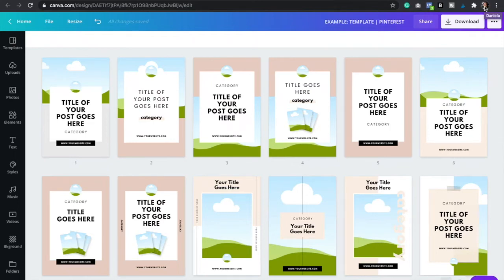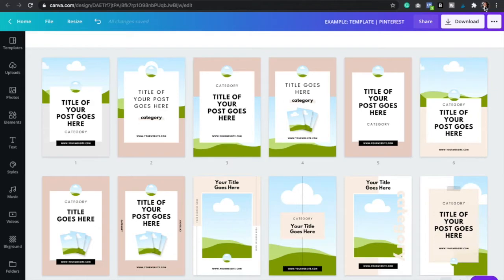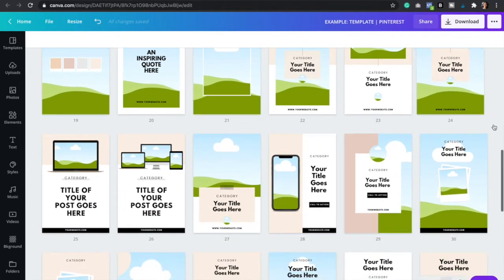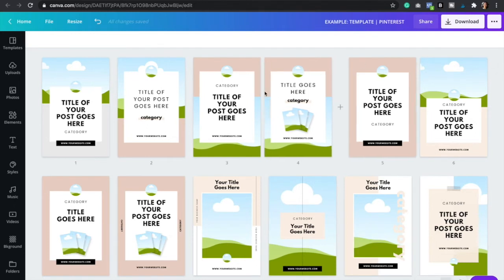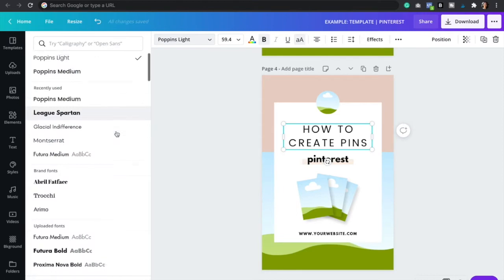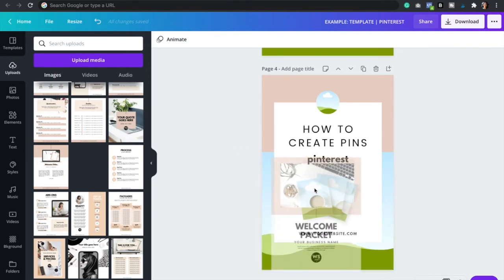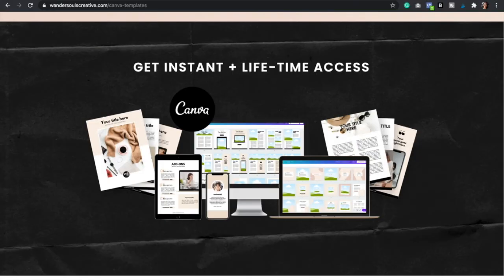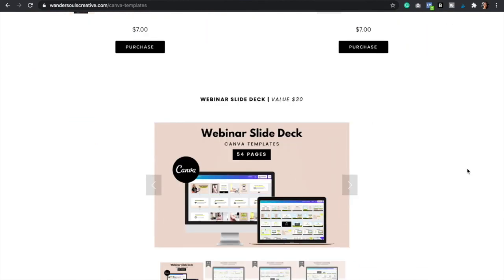How to create Pins for Pinterest in Canva (Fast & Easy)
✨In this video, I’m going to show you how to create beautiful pins for your Pinterest. Instead of having to re-create your graphics for Pinterest, I want to show you a much simpler way that is going to make things easier, and it’s going to save you a lot of time. With this, you will be able to create your Pinterest pins in less than 30 seconds.

For the full blog post plus much more content head